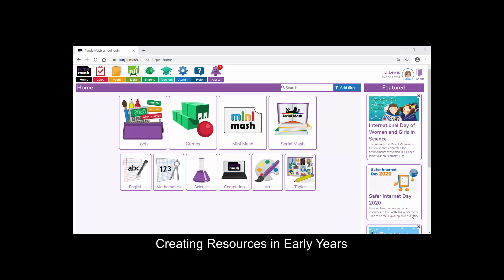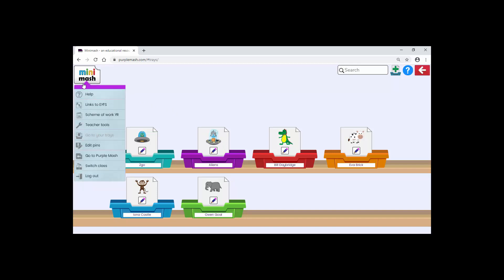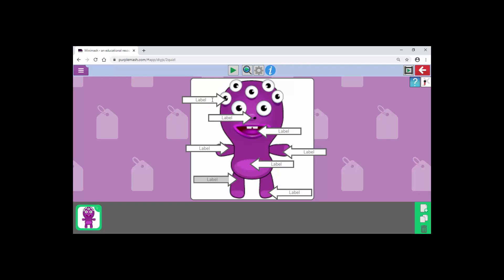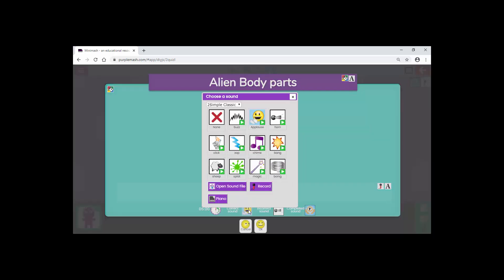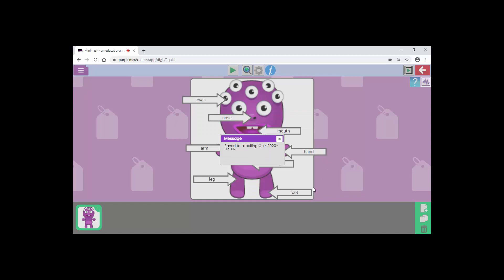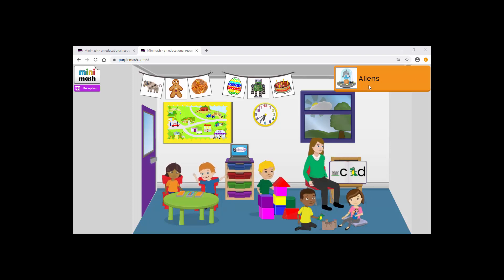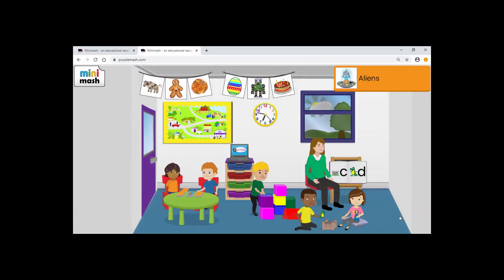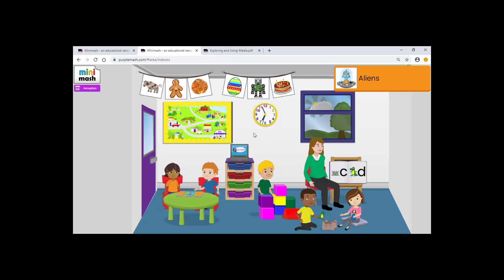Creating Resources in the Early years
Ideas for creating additional resources for pupils to access in Mini Mash from the Teacher Tools, other areas of Purple Mash and the Scheme of Work.